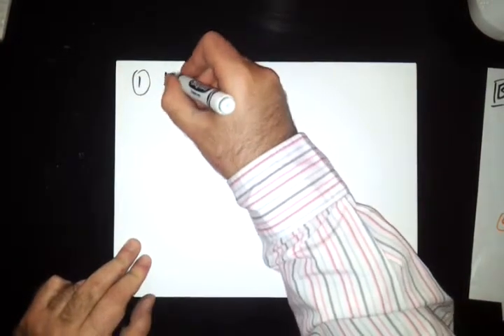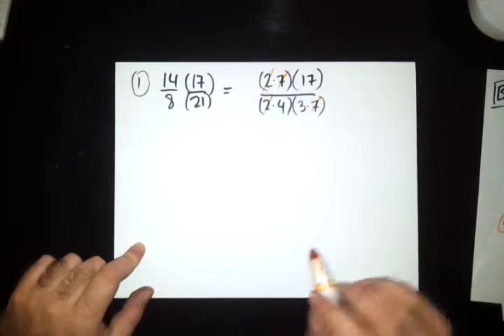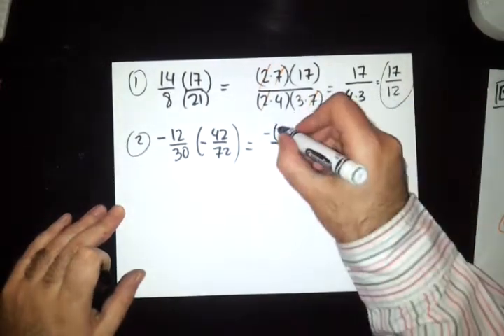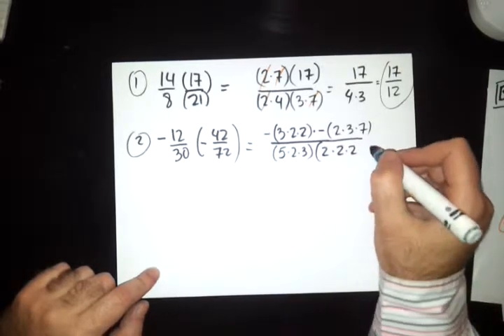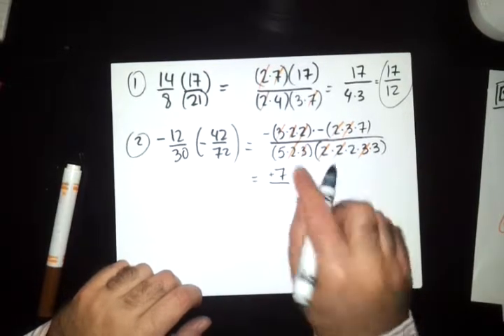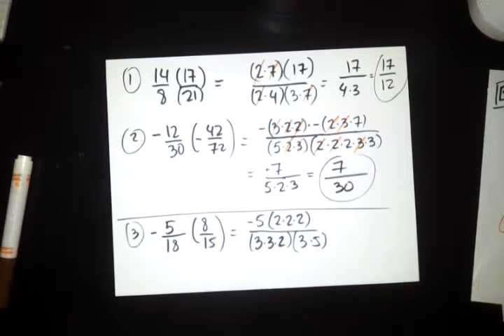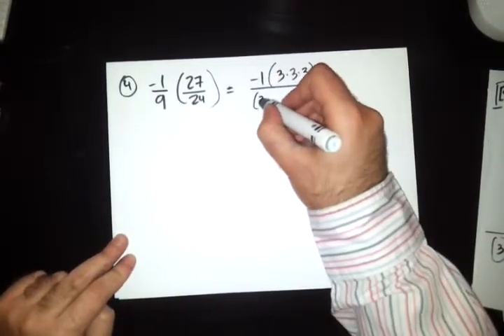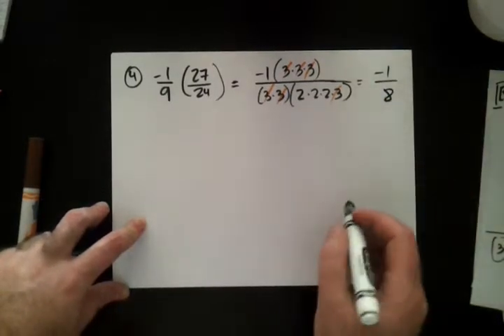Homework 2.4 Part 1